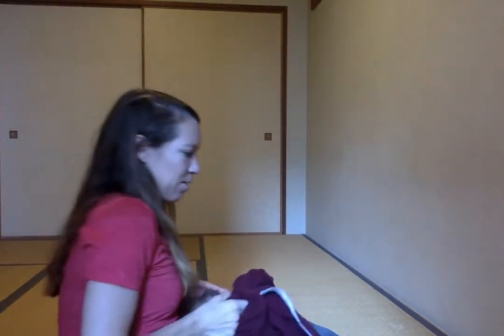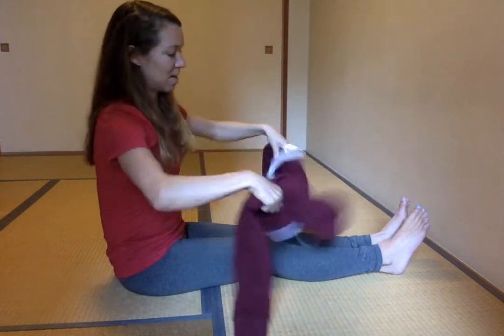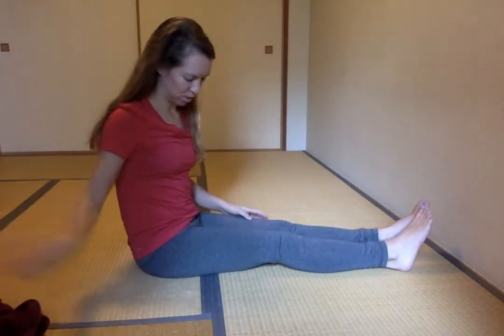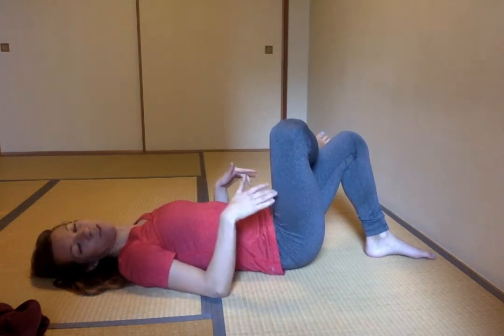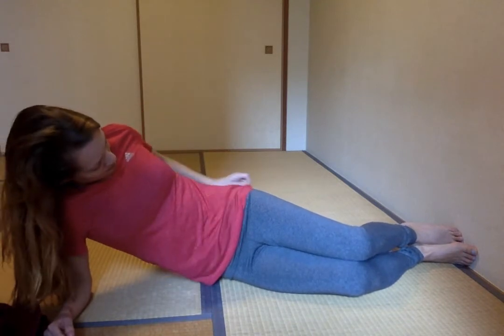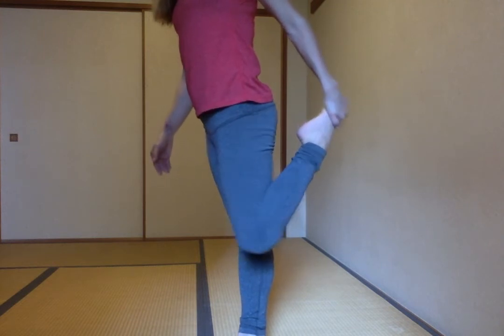Stretching during Pregnancy - Nail Patella Syndrome